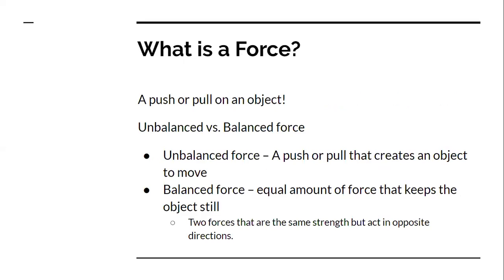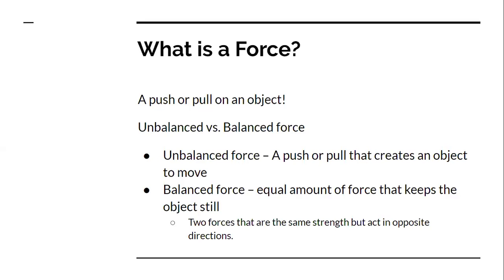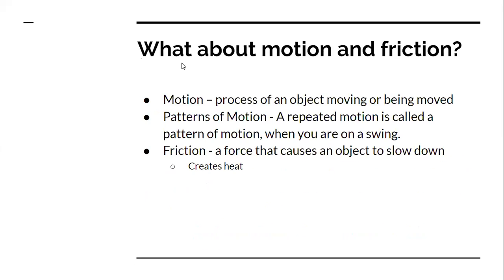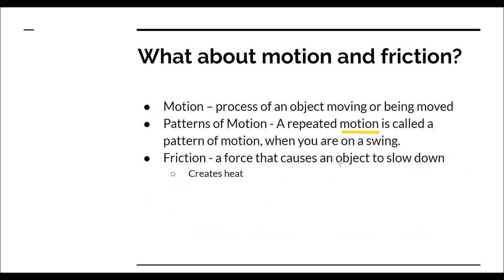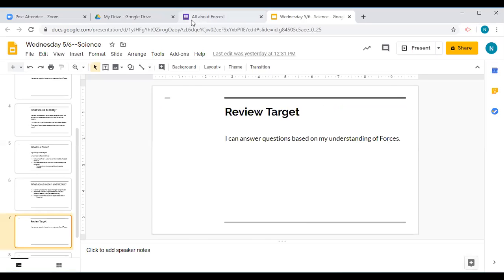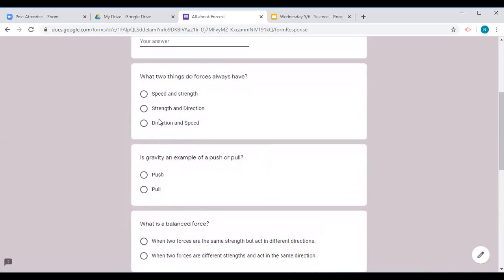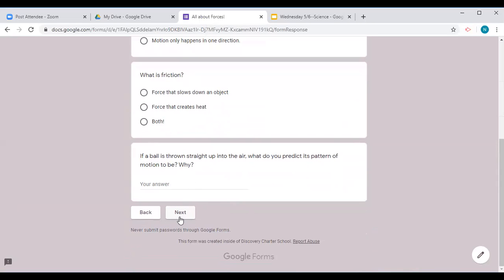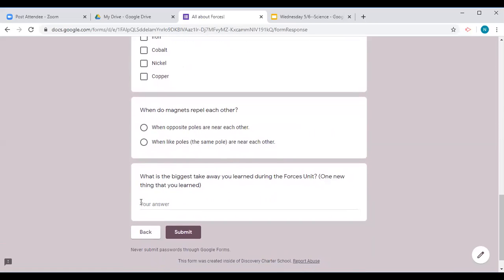5/6 Wednesday/ Science/ 3rd Grade